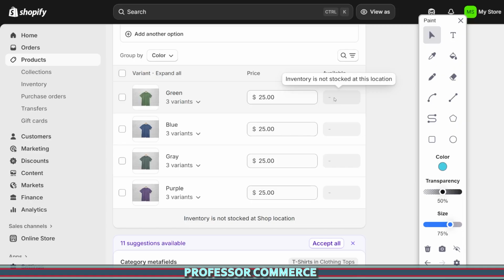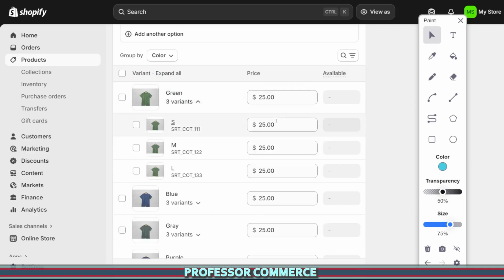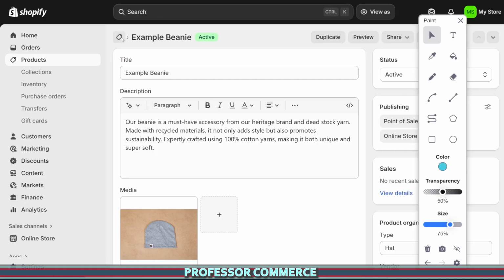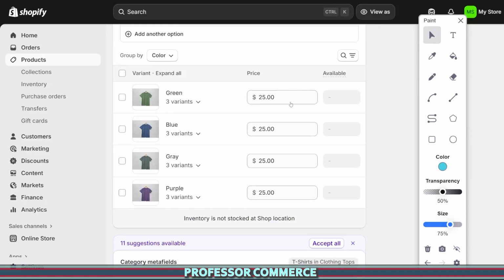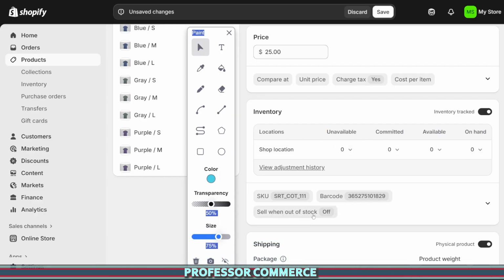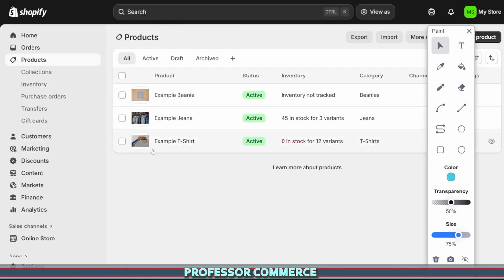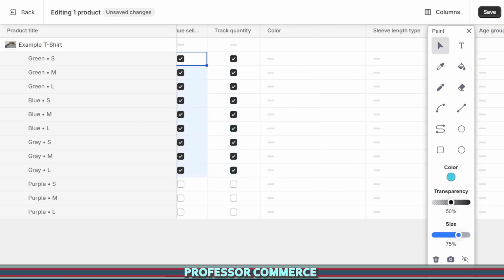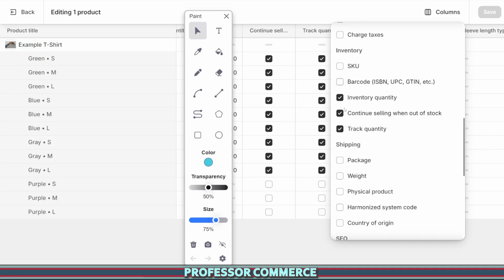How to Edit Variant Inventory on the Shopify Admin - "Inventory Is Not Stocked at this Location" Fix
If you can’t edit inventory for your Shopify variants — this video walks you through where the hidden inventory settings actually live. This quick fix helps you avoid the “inventory not stocked at this location” block and regain full inventory control.

When a Shopify product uses multiple variant layers (ex: Color + Size), the inventory settings don’t appear on the main product variant list. Instead, Shopify hides the true inventory, pricing, and tracking controls inside each individual sub-variant. Clicking a variant like “Green Small” opens the dedicated variant page, where you can toggle inventory tracking, adjust on-hand quantity, enable/disable “continue selling,” and update prices.

If you need to adjust many variants at once, the Bulk Editor is the fastest tool. Add columns for “Track quantity,” “Quantity,” and “Continue selling when out of stock” using the Columns button. From there, you can click-drag to update large groups of variants at once. Make sure to save your changes, since Shopify doesn’t auto-save within the bulk editor..